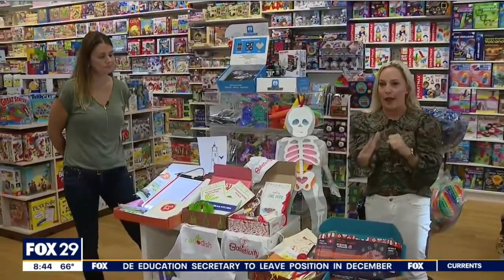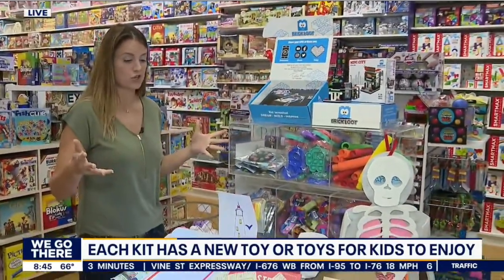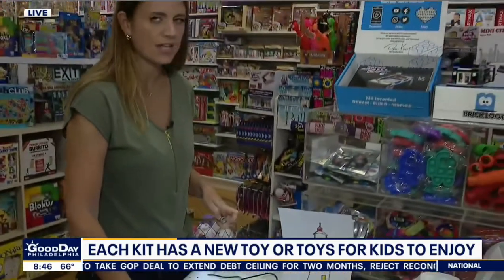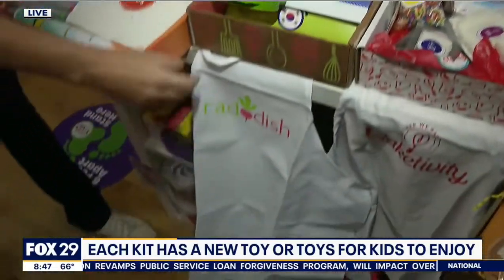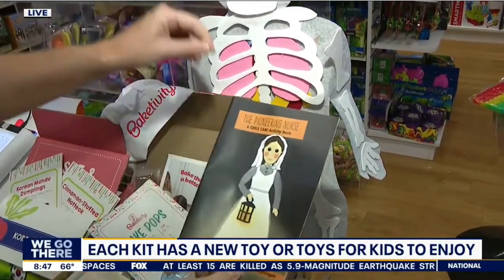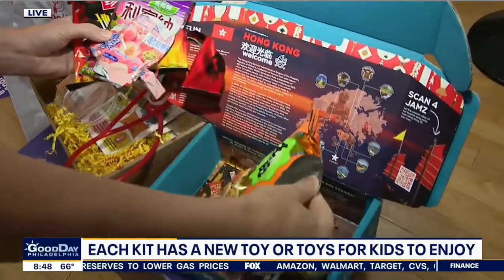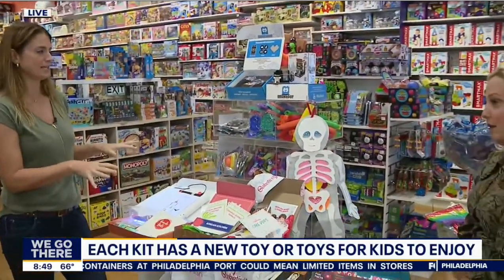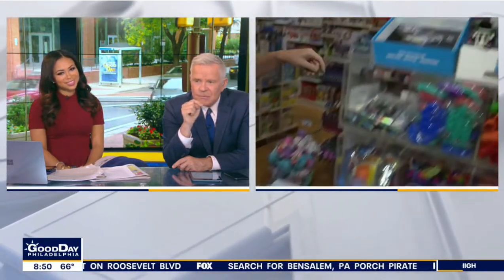What are toy subscription kits? Cassie Slane reports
Consumer products expert Cassie Slane tells Fox29 Philly about toy subscription kits and some of the hot trends this holiday season like Brick Loot, Snack Crate, Baketivity Green Crafts.